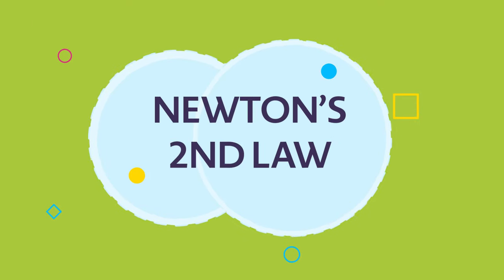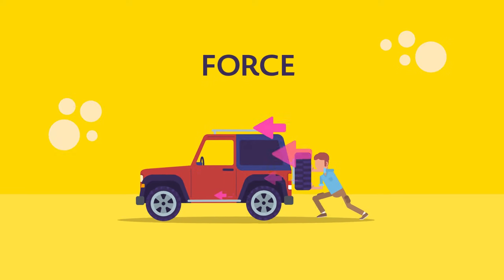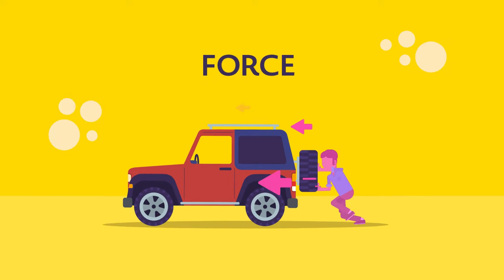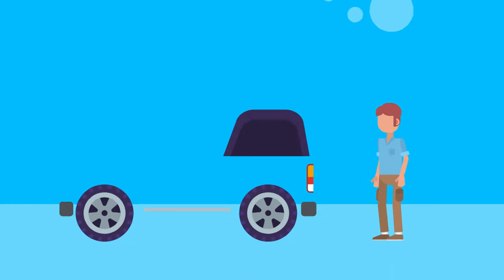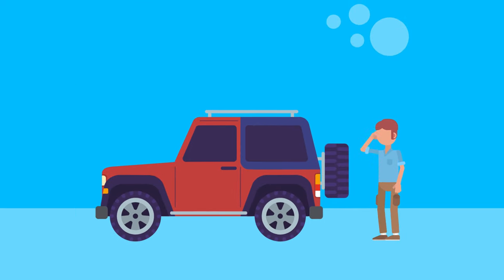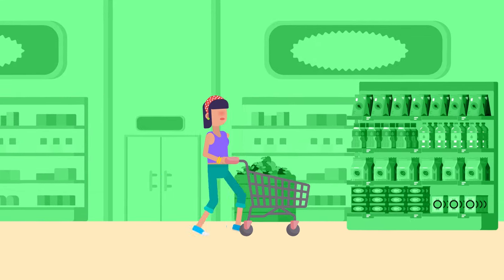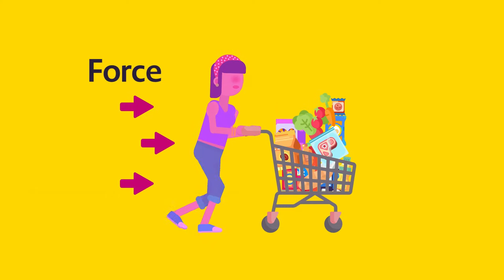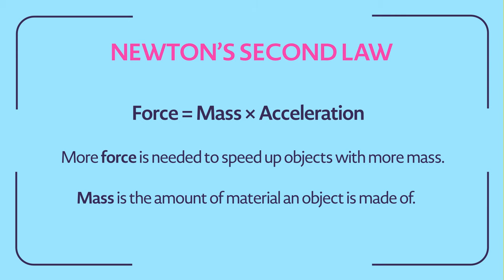Force, Mass, and Acceleration: Newton's Second Law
Newton’s second law outlines how force, mass, and acceleration are related to one another.  To learn more, check out the free tutorial on our